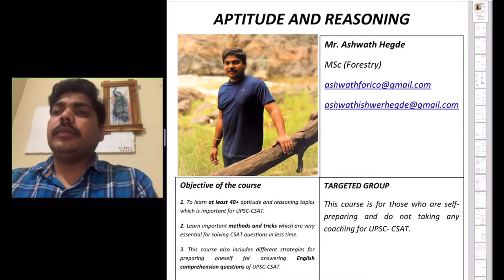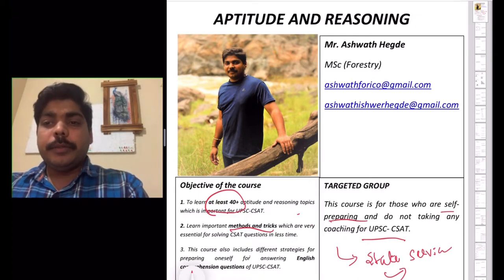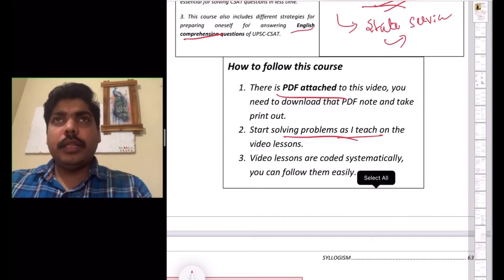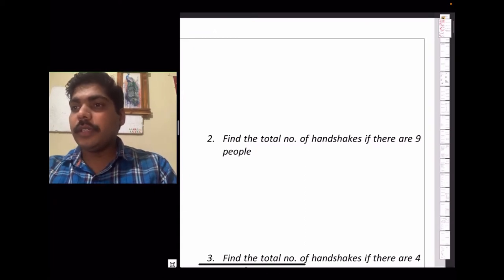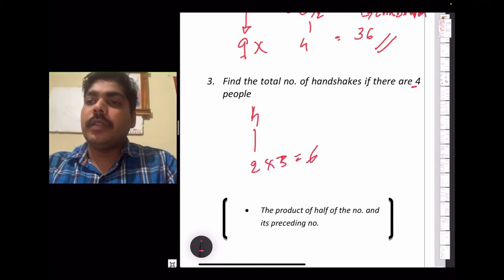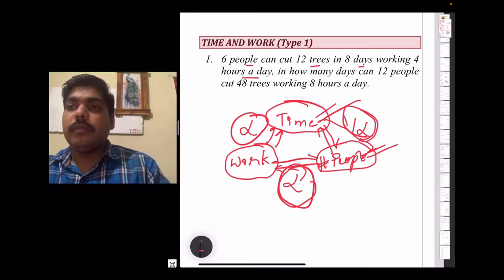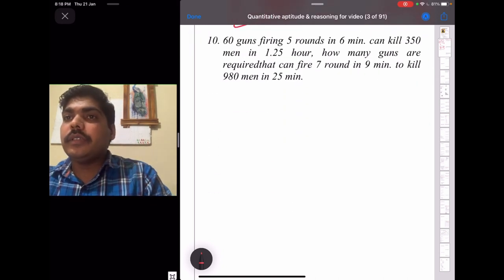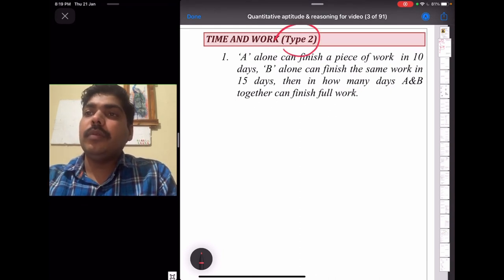Aptitude and reasoning, handshakes, clocks time and work, by Ashwath Hegde, CN02.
This is the new video (2nd one )as part of new course on aptitude and reasoning for the UPSC CSAT exam preparation. This course also help one to clear different state service examinations.
         This course is simple and include lot of methods and tricks for solving more than 50 different topics including English comprehension.
 This video lesson are available both in English and Kannada language.